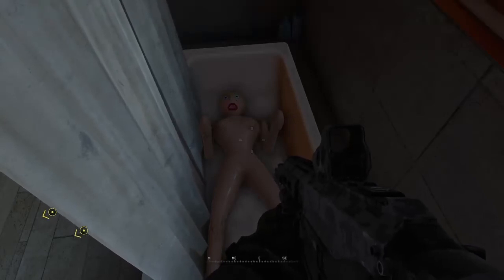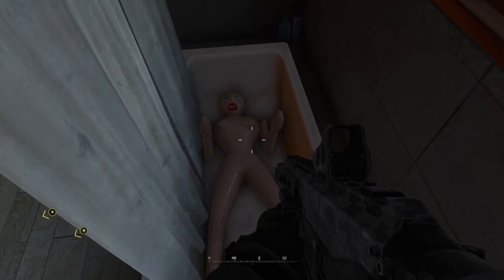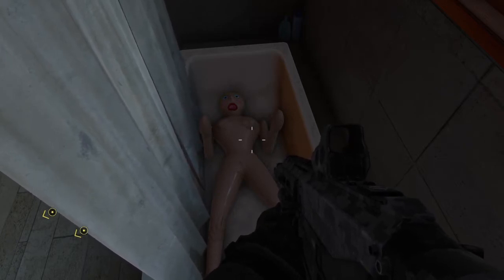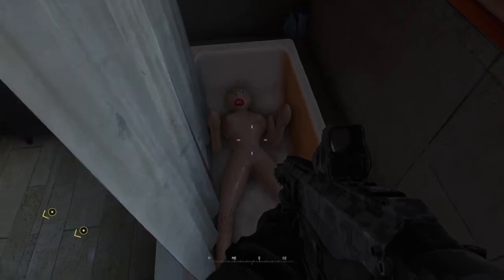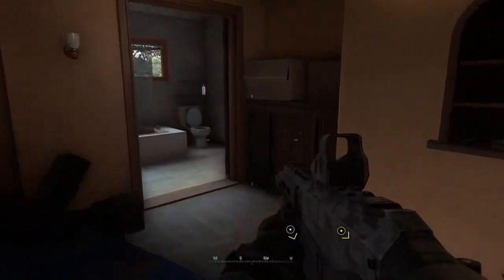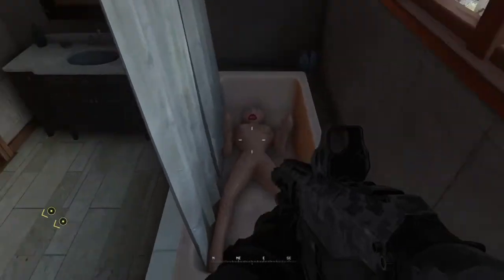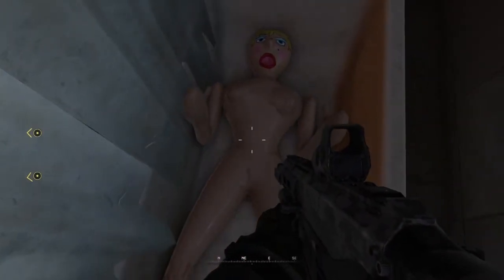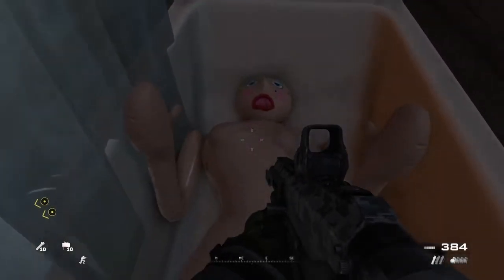I found a blow up doll in modern warfare 2